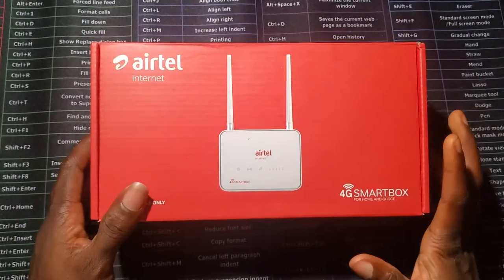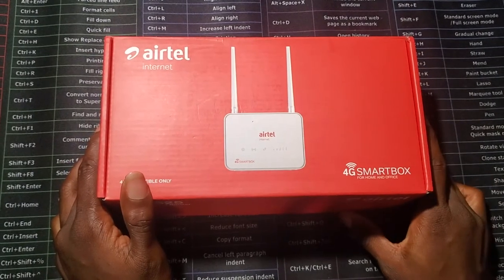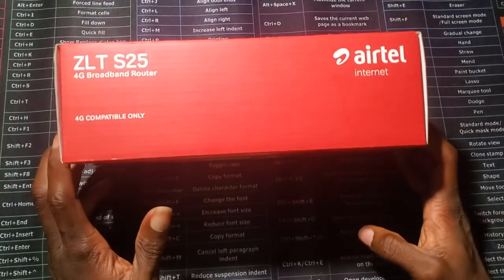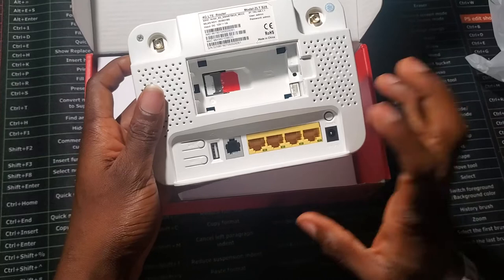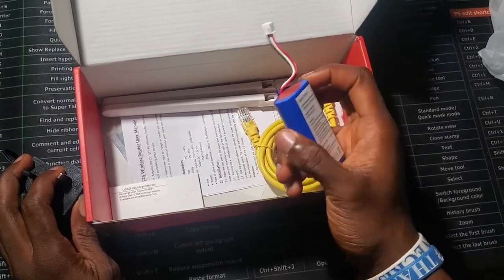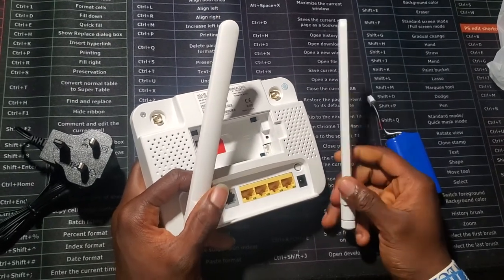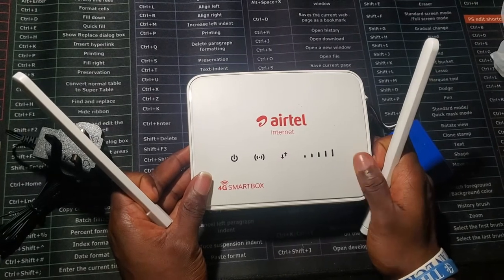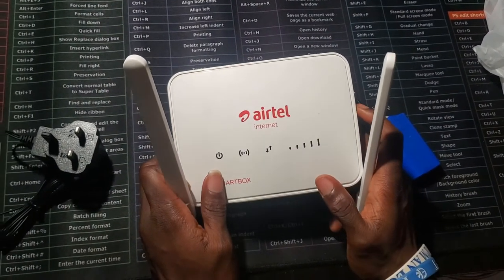Get Unlimited data with Airtel 4G Router - Unboxing and Review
Get Unlimited data with Airtel 4G Router.